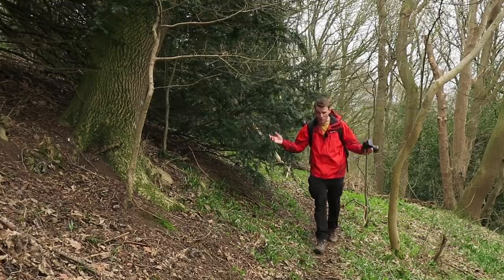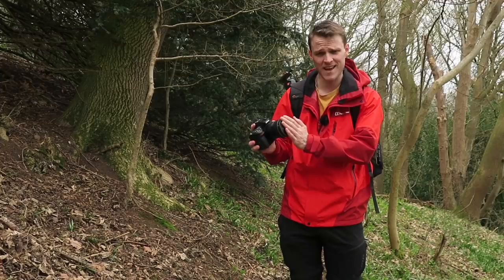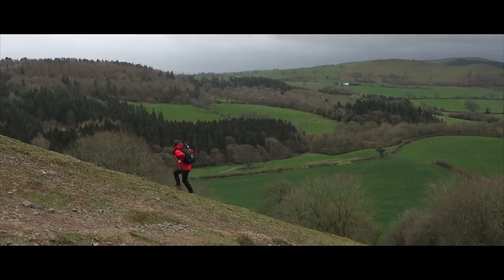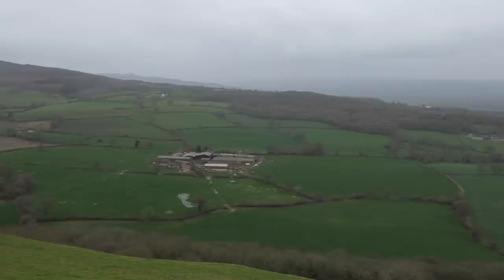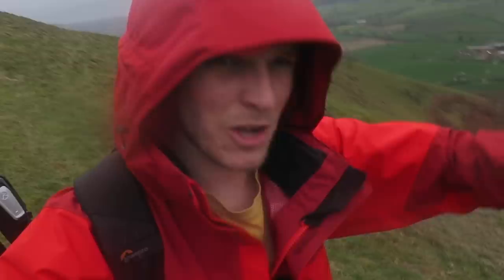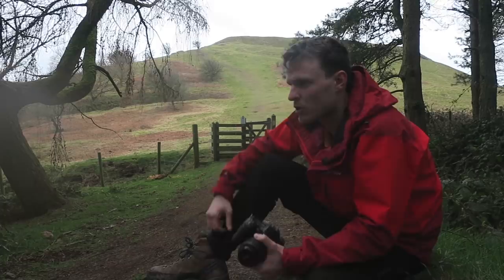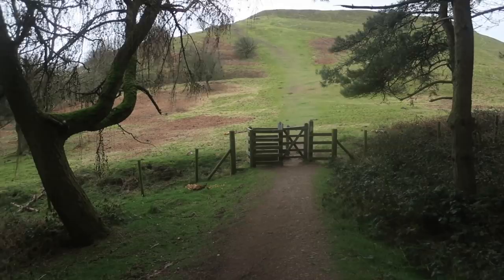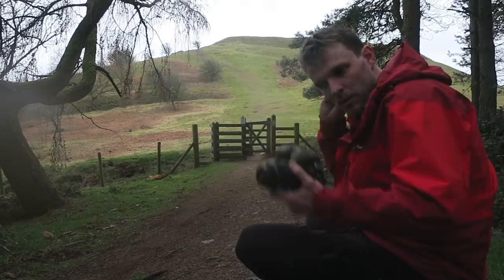Why I CHOOSE to shoot with a CROP-SENSOR camera